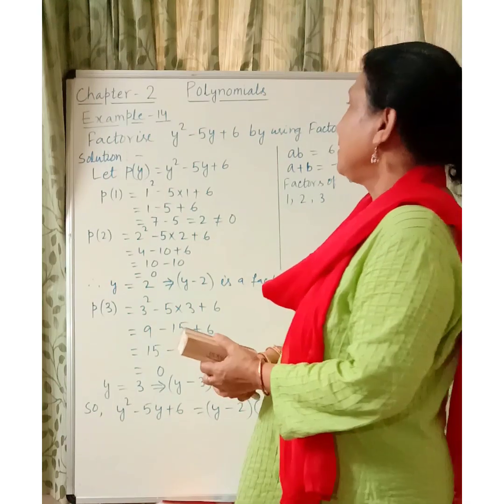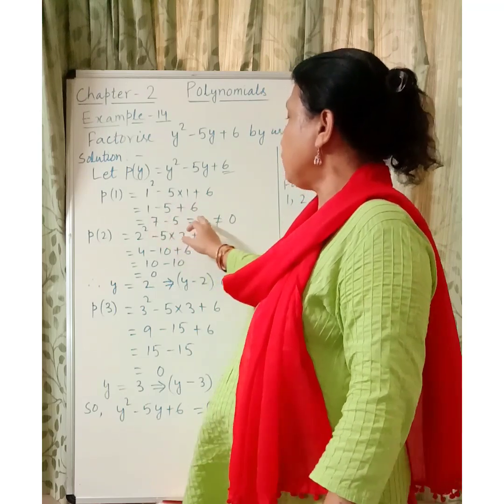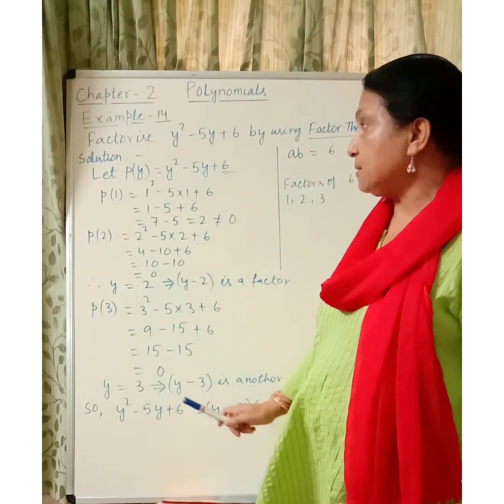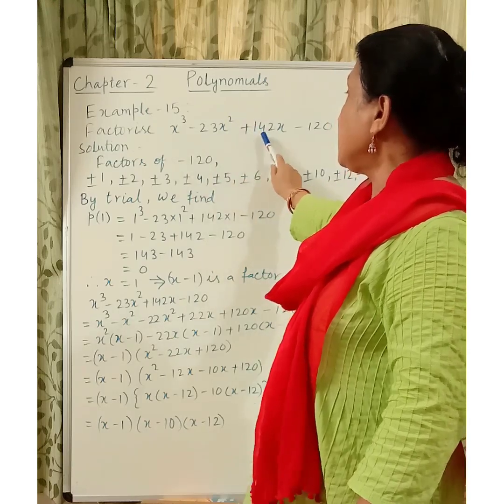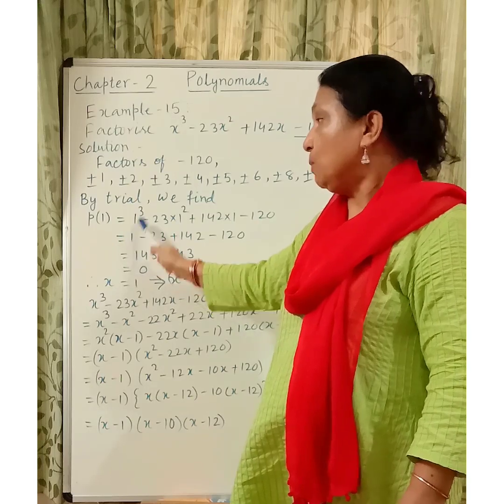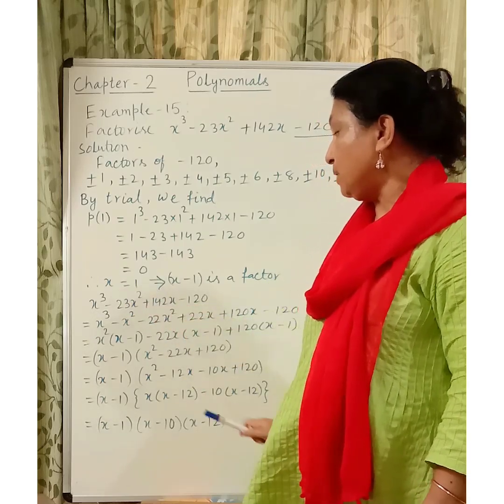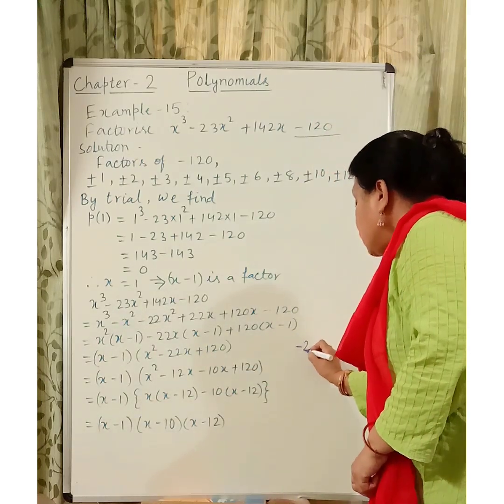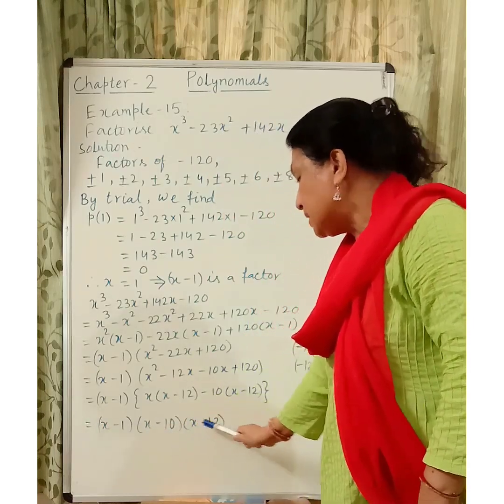Form 9 Mathematics, Ch 2 Polynomials Part 11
Mrs. Tapshwini Das